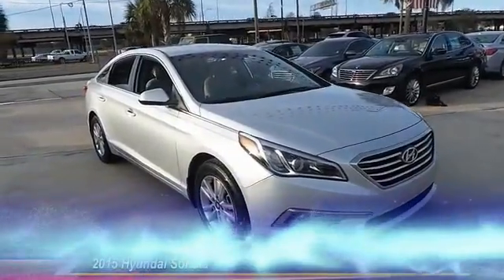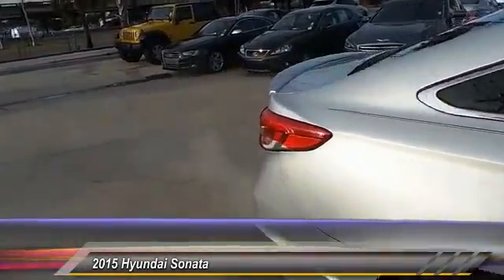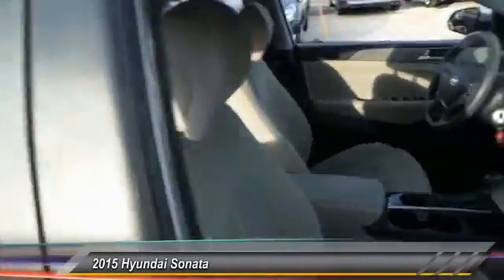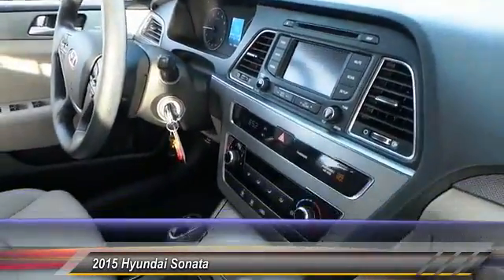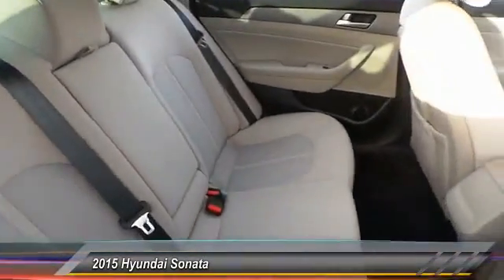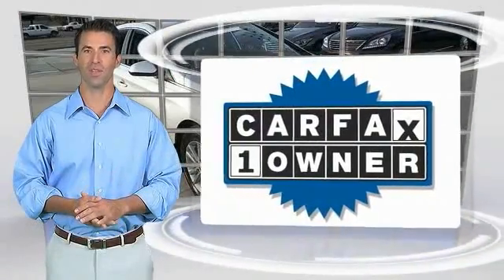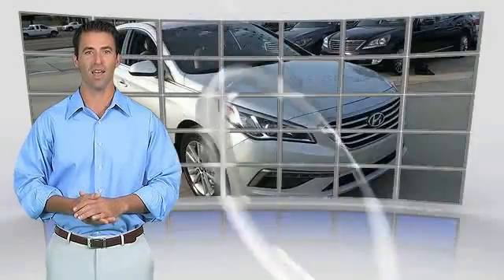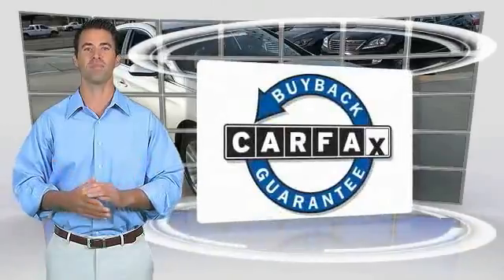2015 Hyundai Sonata Metairie LA H638469A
2015 Hyundai Sonata 2.4L SE

Don't miss this 2015 Hyundai Sonata. It's equipped with great features. You'll want to take this 4dr car home. Make a great choice today.